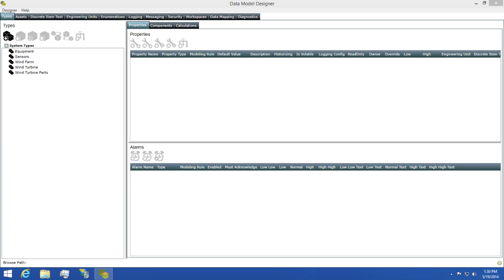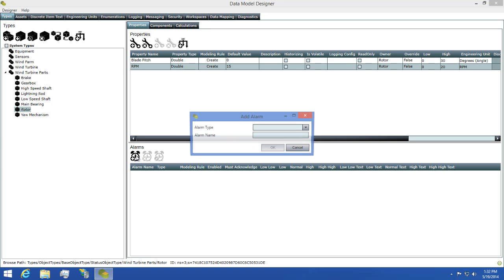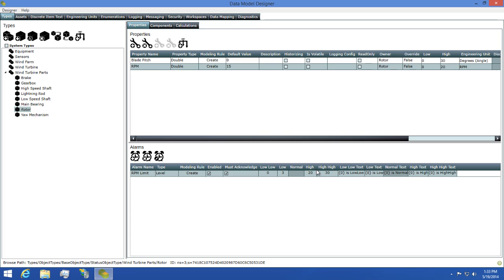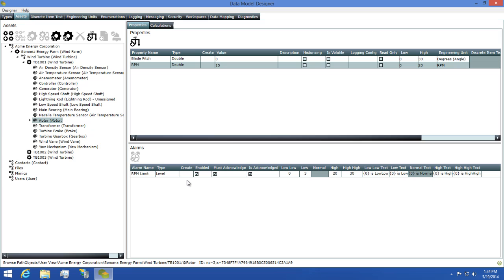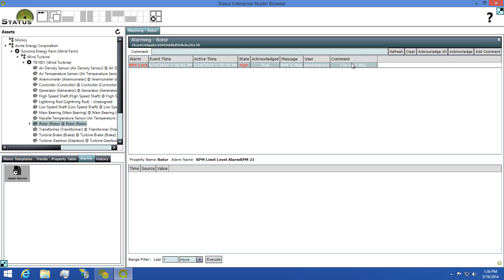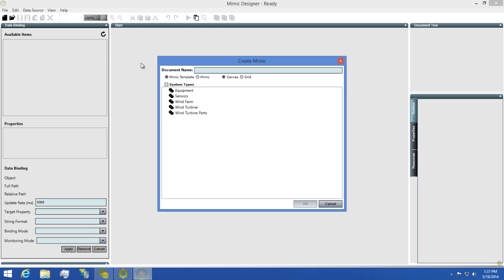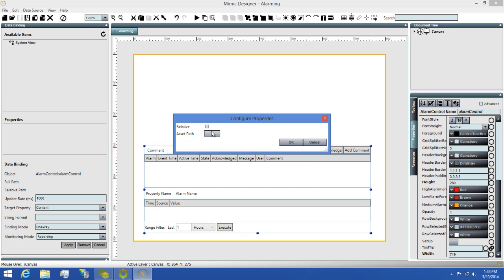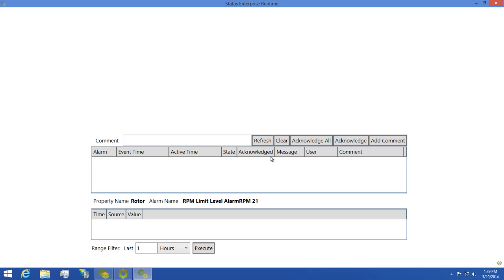208 - Configuring Alarms - Status Enterprise Training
(HMI/SCADA training video). This video provides a general overview of the process of configuring alarms in Status Enterprise.